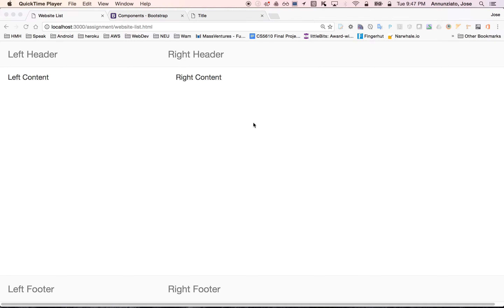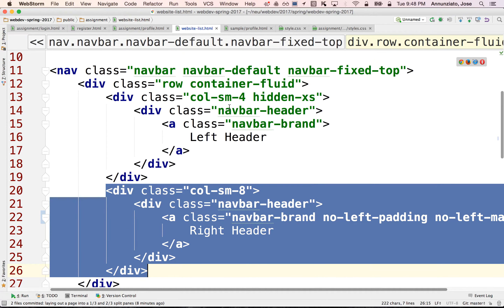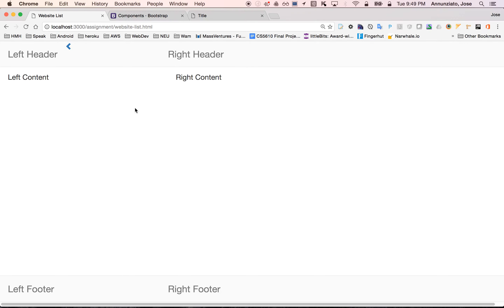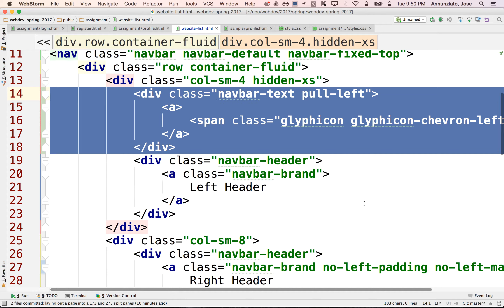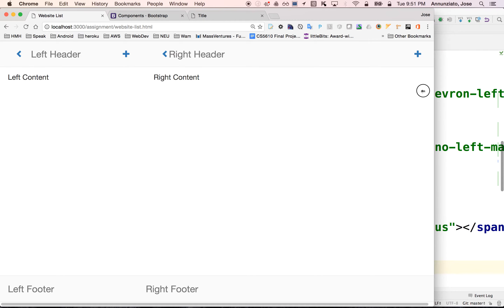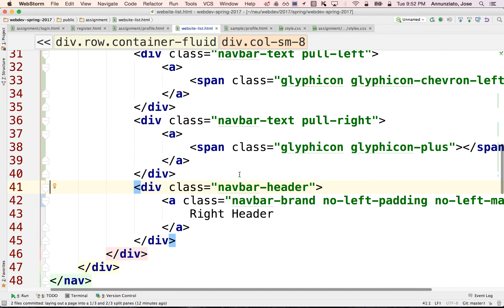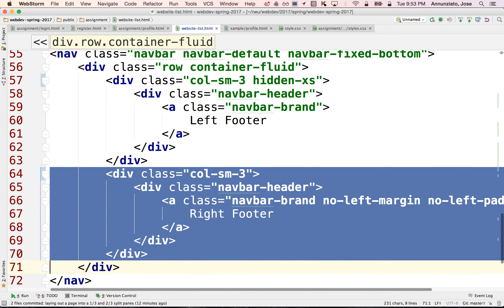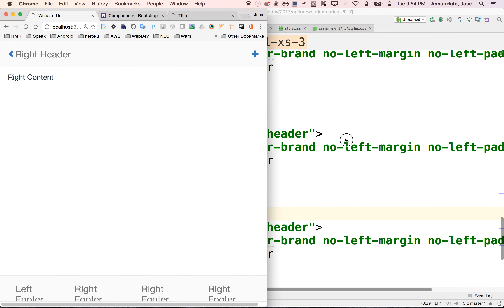12 adding links to the header and footer webdev spring 2017